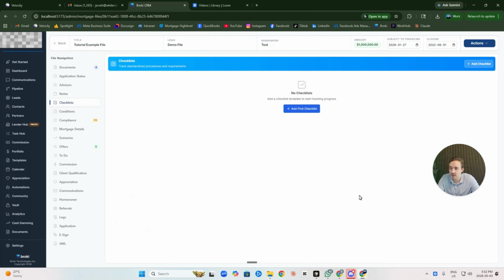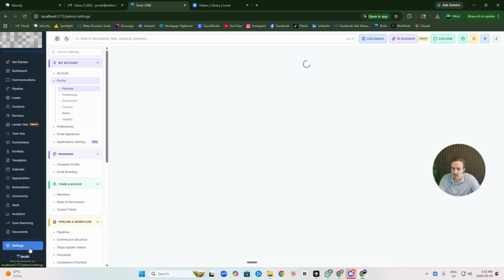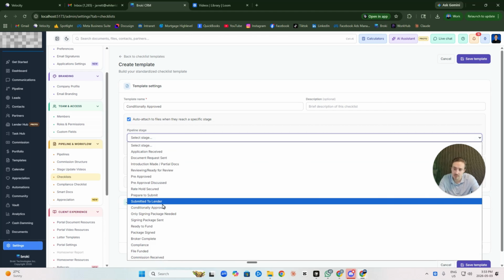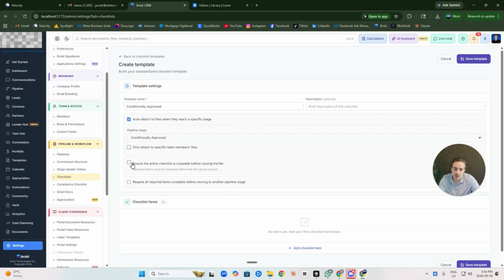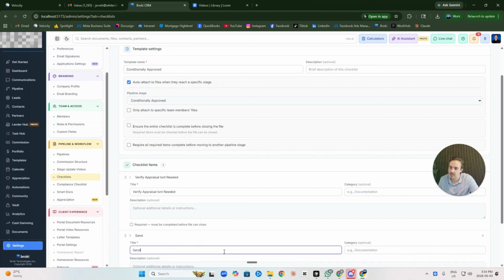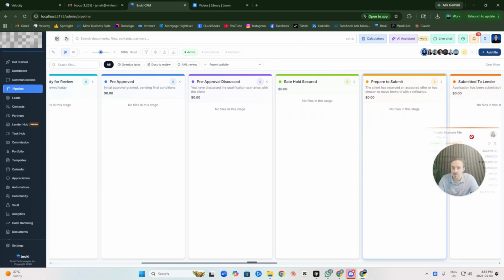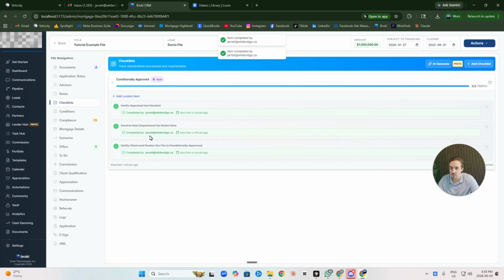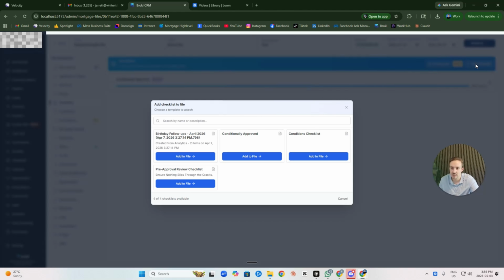How to Use the Checklists Tab | Mortgage CRM Tutorial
In this tutorial, we walk you through the Checklists tab inside a Broki mortgage file — your tool for building standard operating procedures that automatically attach to files as they move through your pipeline stages.
Here's what we cover:

- The difference between checklists and one-off To Do tasks
- Creating reusable checklist templates in Settings
- Auto-attaching a checklist to a specific pipeline stage so it generates automatically
- Restricting checklists to specific team members' files
- Enforcing checklist completion before a file can advance to the next stage or be marked complete
- Adding custom items to individual file checklists without affecting the template
- Tracking who completed each item and when

If you want to make sure the same steps are always completed at every stage of every file — this is the tool for that.